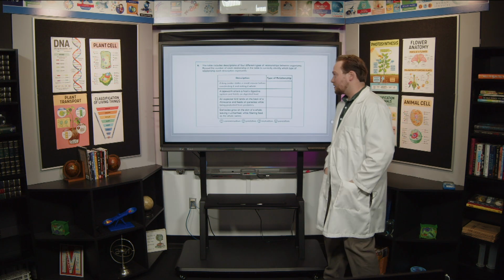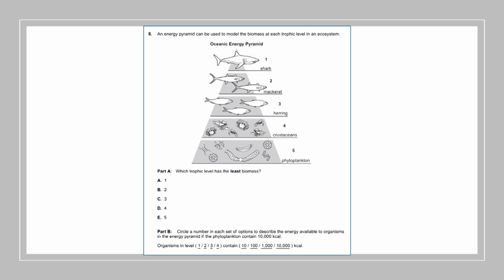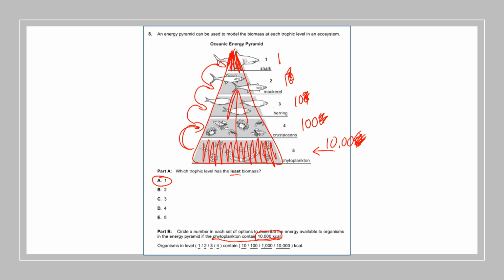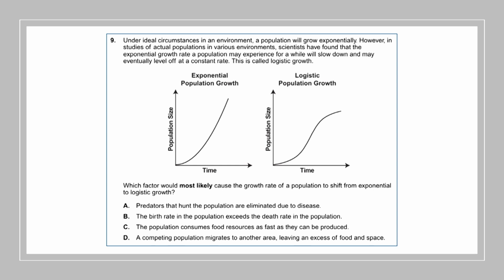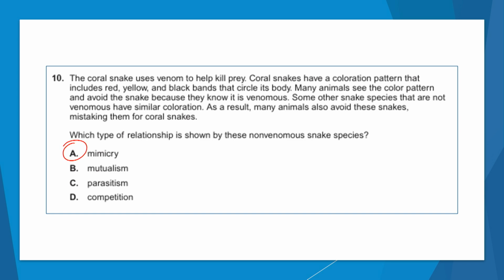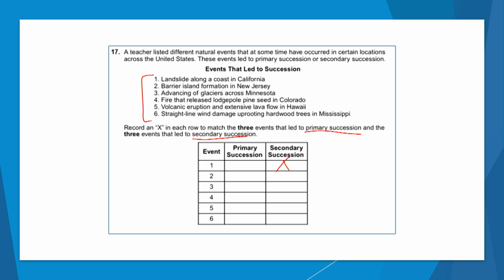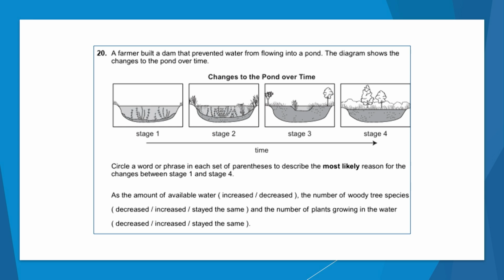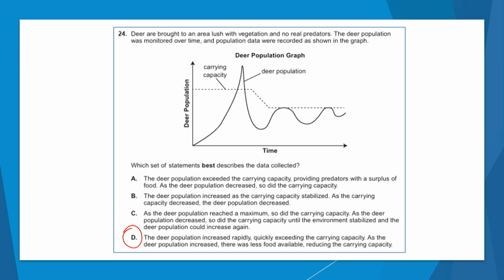MPB Biology Unit 12 Lesson 9: Review (of lessons 7-8)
Model Lesson aligned to the Mississippi Department of Education MCCR Standards: BIO.5.4 Develop and use models to describe the flow of energy and amount of biomass through food chains, food webs, and food pyramids. BIO.5.5 Evaluate symbiotic relationships (e.g., mutualism, parasitism, and commensalism) and other coevolutionary (e.g., predator‐prey, cooperation, competition, and mimicry) relationships within specific environments. BIO.5.6 Analyze and interpret population data, both density‐dependent and density‐independent, to define limiting factors. Use graphical representations (growth curves) to illustrate the carrying capacity within ecosystems. BIO.5.7 Investigate and evaluate factors involved in primary and secondary ecological succession using local, real-world examples. BIO.5.8 Enrichment: Use an engineering design process to create a solution that addresses changing ecological conditions (e.g., climate change, invasive species, loss of biodiversity, human population growth, habitat destruction, biomagnification, or natural phenomena).